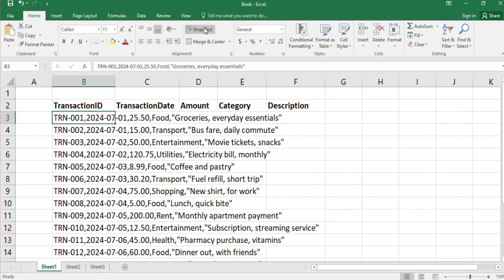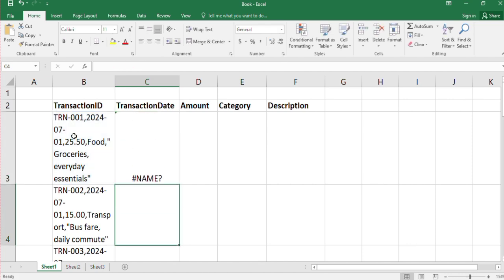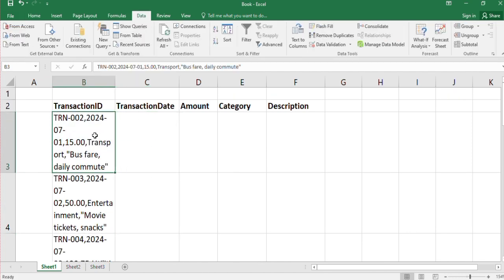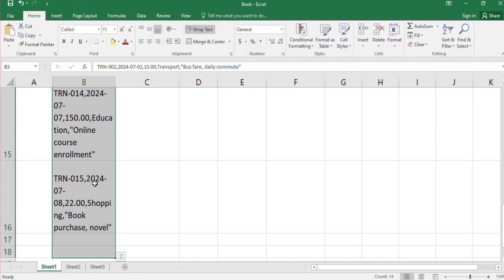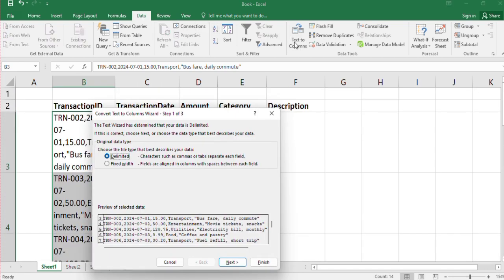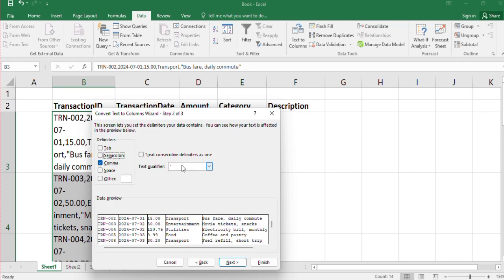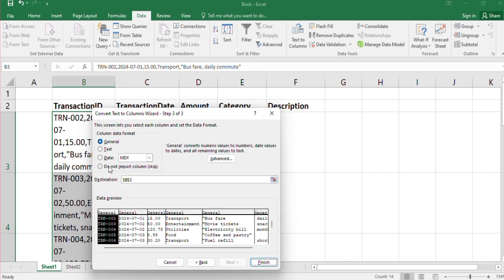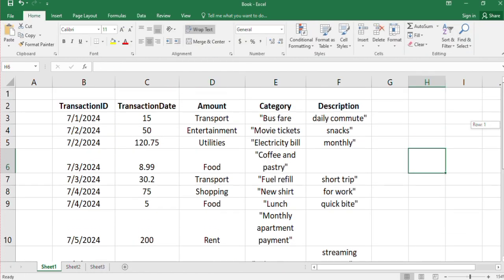TEXTSPLIT Function and Text to Columns Method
Unlock the power of data organization in Excel! This tutorial covers two essential methods for splitting text: the modern TEXTSPLIT function (for Microsoft 365 users) and the classic 'Text to Columns' feature (perfect for all Excel versions). Learn when and how to use each to effortlessly separate your data by delimiters like spaces, commas, or custom characters. Clean up your spreadsheets and supercharge your analysis today!